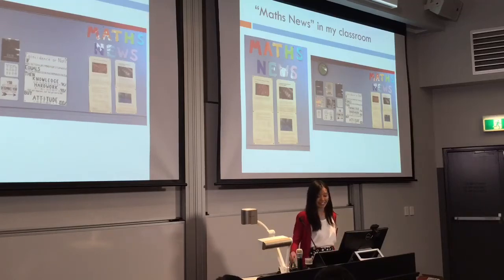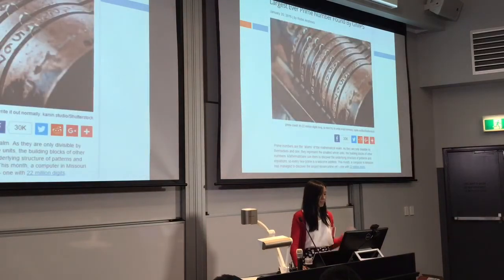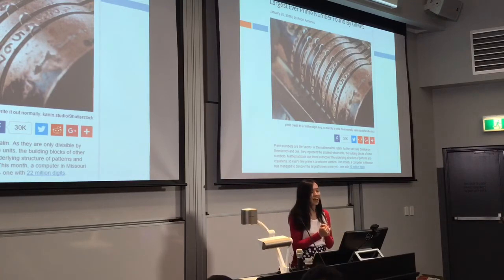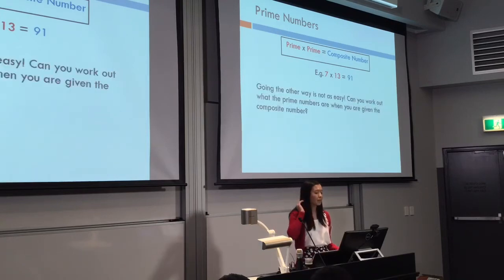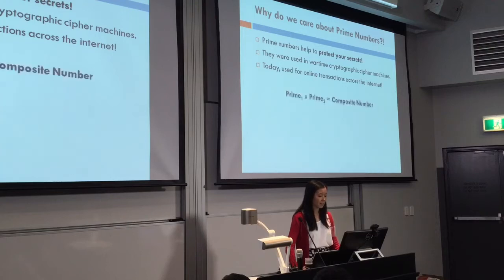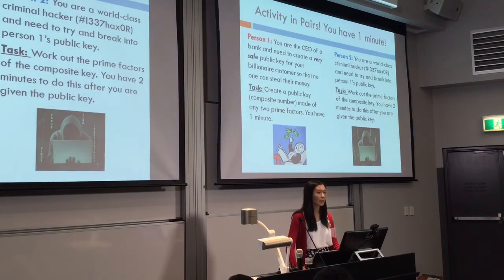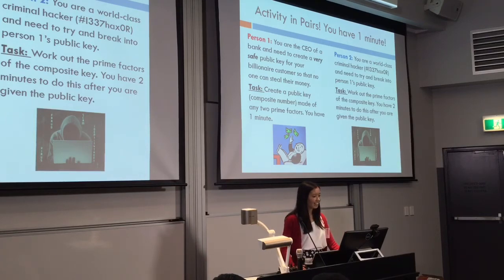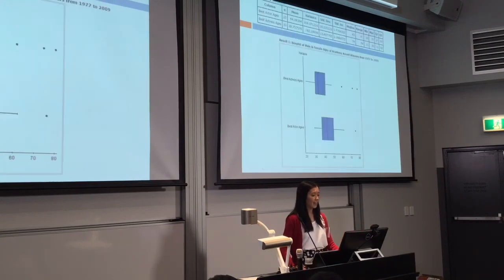Seeing Maths Beyond the Classroom (Lilian Au)